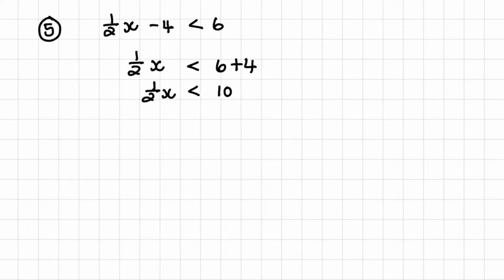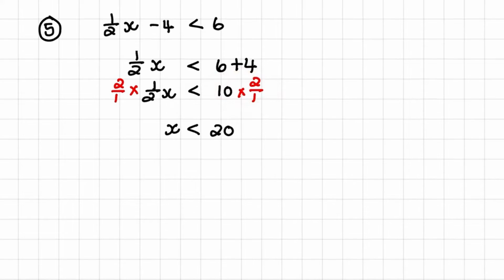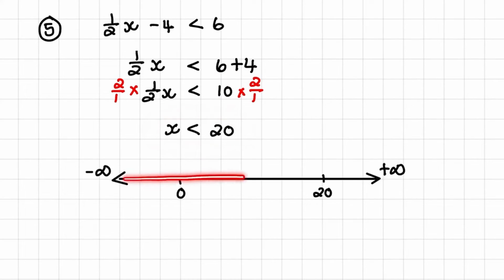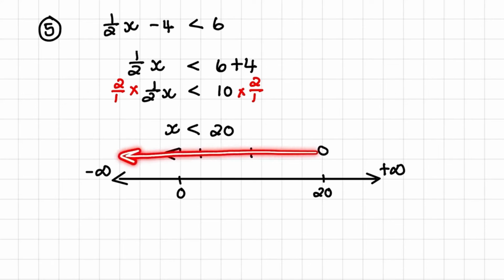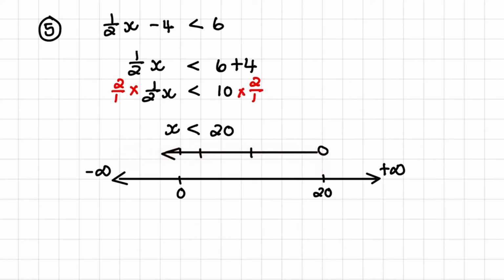How to Solve for x in an inequality with a fraction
Welcome to MatheNatic! In this high school mathematics tutorial, you'll learn step-by-step techniques to solve for x with inequalities involving fractions. We'll cover everything from basic concepts to more advanced problems, making it perfect for Gr. 10 math and Gr. 11 math students. We'll also show you how to represent solutions on a number line and in interval notation.